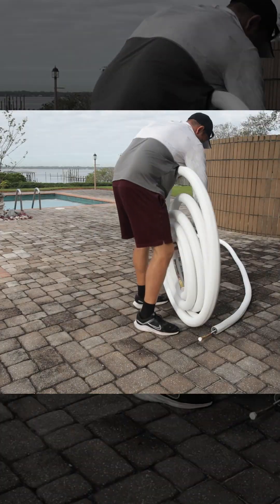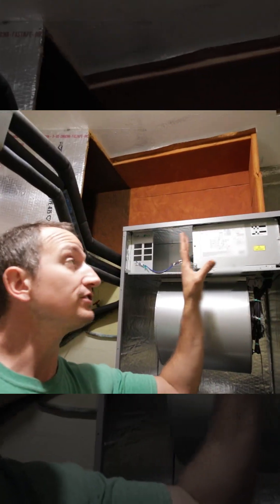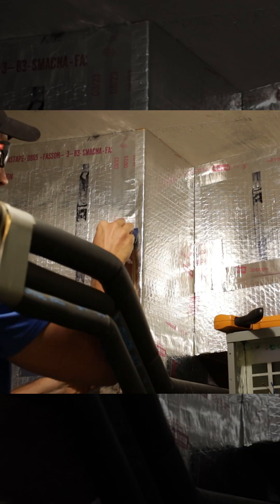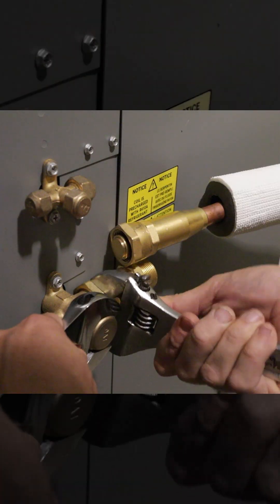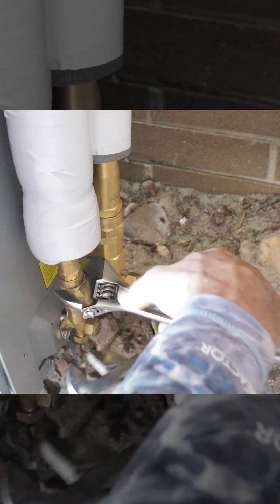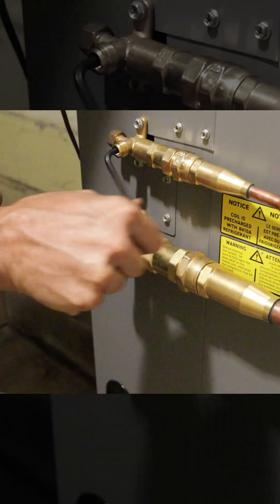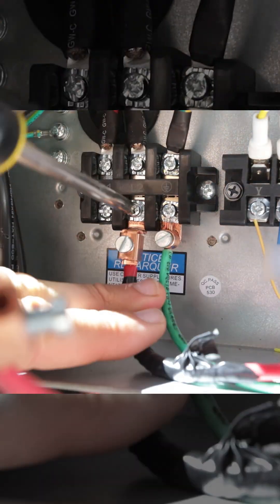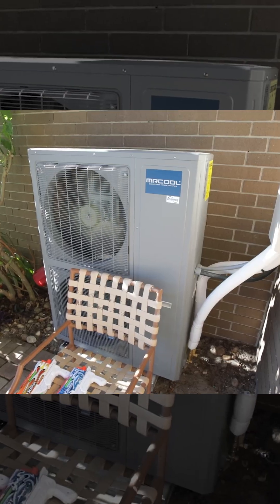DIY Installation of Central Cooling and Heating Heat Pump System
How I DIY installed a whole house air conditioner system and saved a lot of money by doing so. This video shows the basics of the overall heat pump system installation.